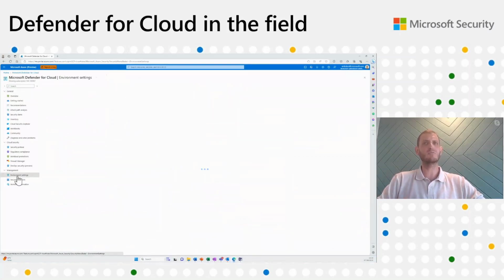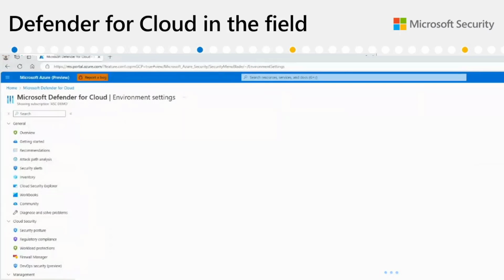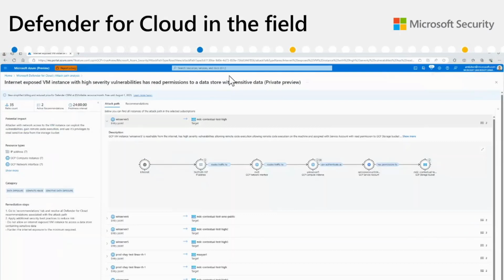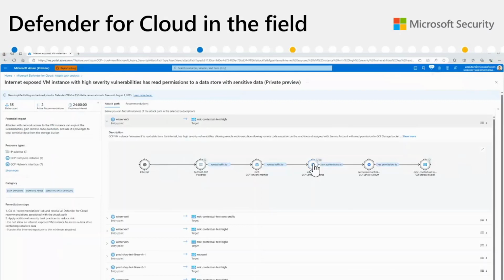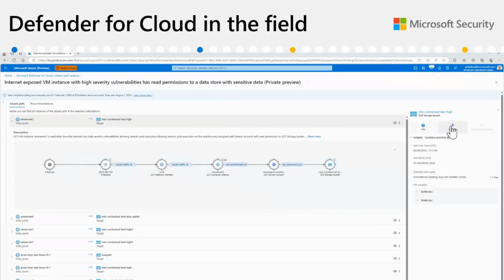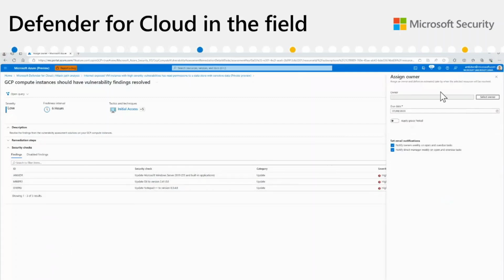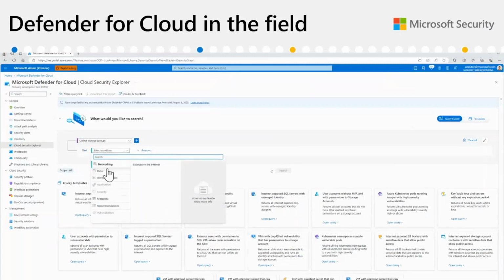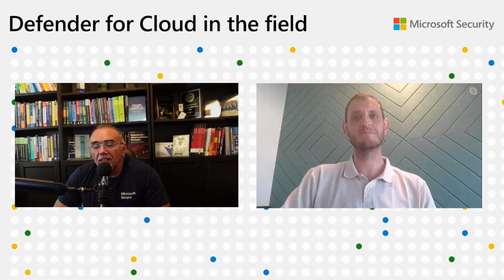Defender CSPM support for GCP and more updates | Defender for Cloud in the Field #36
In this episode of Defender for Cloud in the Field, Amit Biton joins Yuri Diogenes to talk about the new Defender CSPM support for GCP. Amit talks about the recent investments in multicloud and the alignment with Microsoft CNAPP strategy. Amit covers the capabilities that were released in Defender CSPM to cover GCP, including the new Microsoft Cloud Security Benchmark for GCP. Amit also demonstrate the use of Attack Path and Cloud Security explorer in a multicloud environment.

01:23 - Overview of the new announcements for multicloud
05:09 - Microsoft CNAPP strategy
08:55 - Agentless capability
12:54 - Demonstration